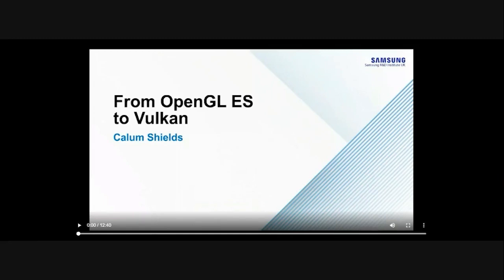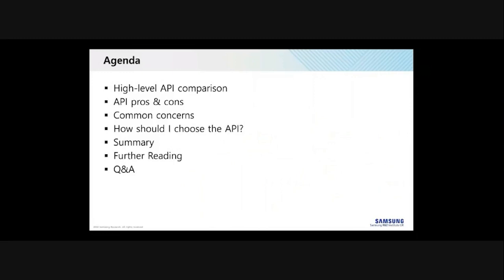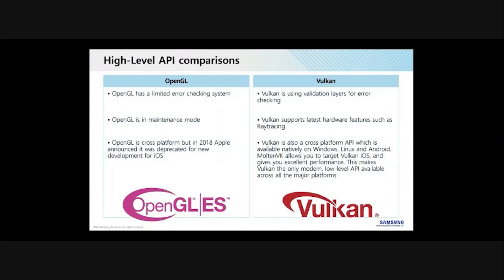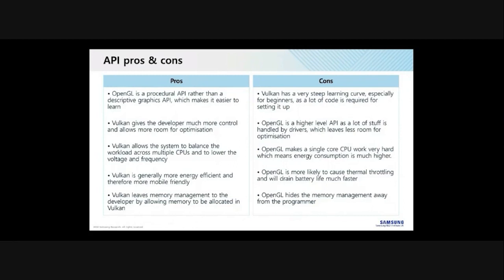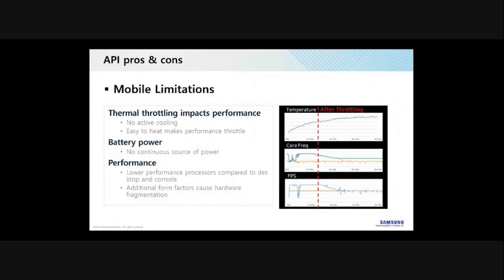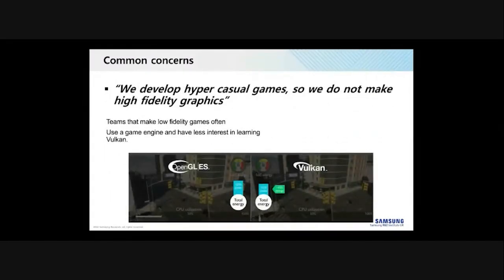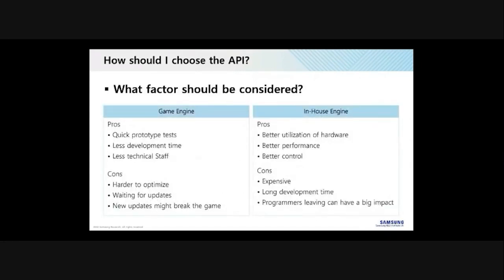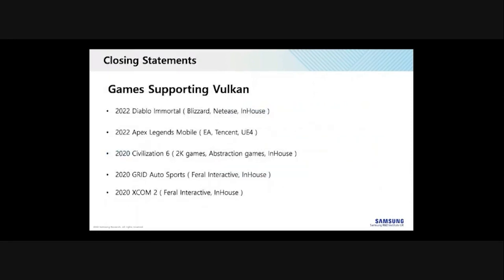Vulkanised 2023: From OpenGL to Vulkan (from old to new)